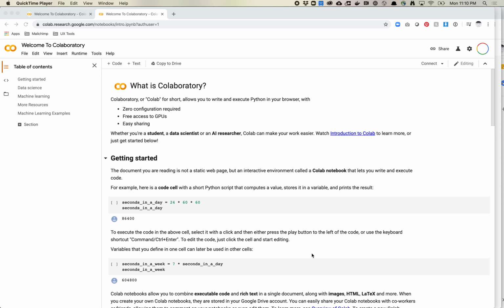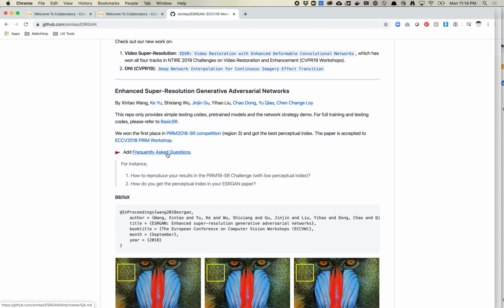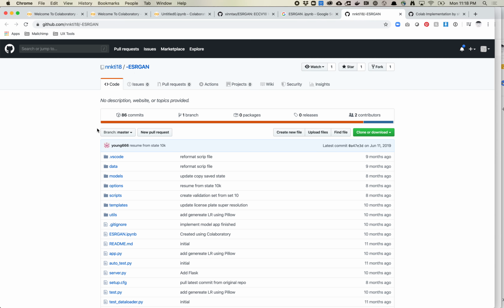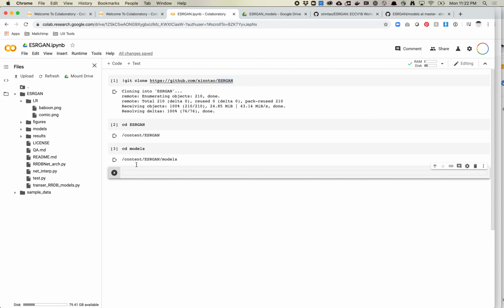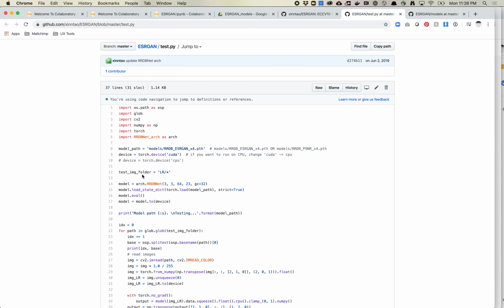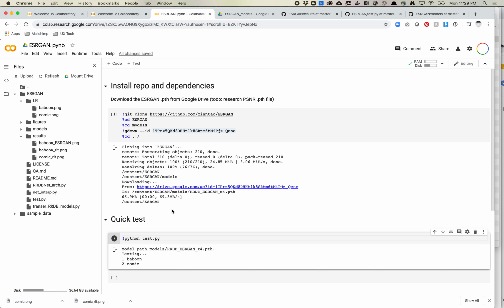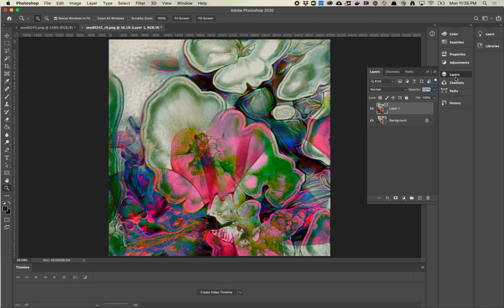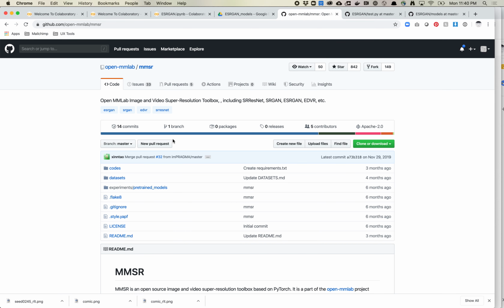How to find new machine learning models and test them in Colab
In this video I’ll talk about how I find new machine learning models to test out, and how to use Colab to test them for free. We’ll look at a common ML Github repo and use the Github README to set up a quick test in Colab.

And since this demo is about ESRGAN, I show you a few tips on testing superresolution models.

Chapters:
00:00 How to keep learning new models
00:46 Finding models on Reddit, arXiv, Runway, and YouTube
02:03 Choosing ESRGAN as a research example
03:04 Checking repository activity and recent commits
04:01 Assessing documentation, results, and project scope
05:06 Reading quick-test requirements and pretrained models
07:05 Searching for existing Colab notebooks
09:03 Creating a new Colab and cloning the repository
10:05 Using included sample images first
11:03 Downloading pretrained ESRGAN weights with gdown
13:06 Setting Colab to use a GPU runtime
16:04 Inspecting test configuration and running the model
18:05 Finding results and evaluating the sample upscales
20:04 Testing ESRGAN with a personal image
23:07 Comparing ESRGAN, training options, and research takeaways